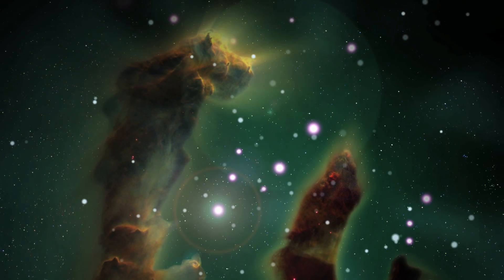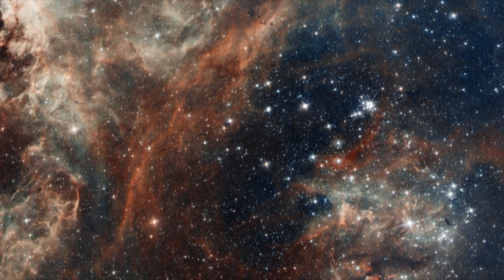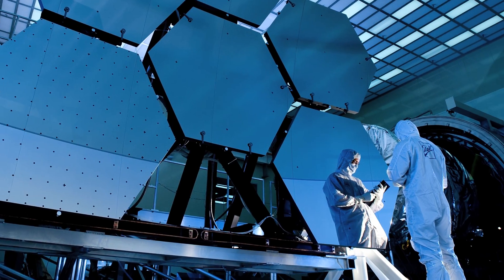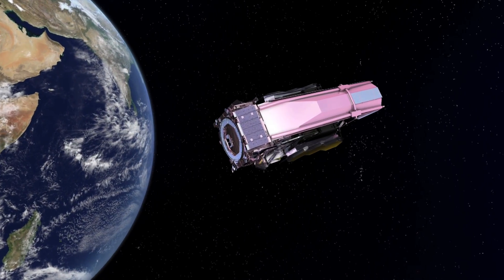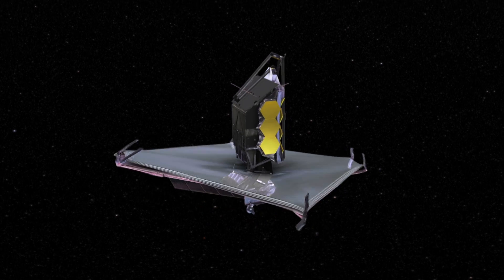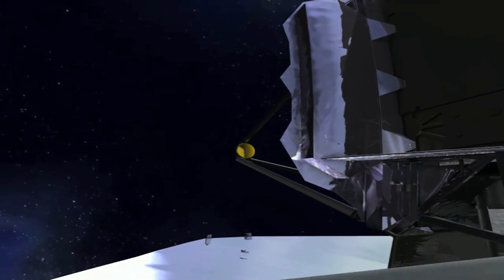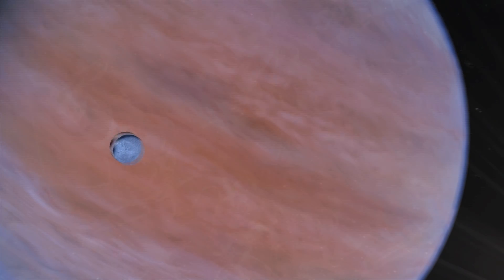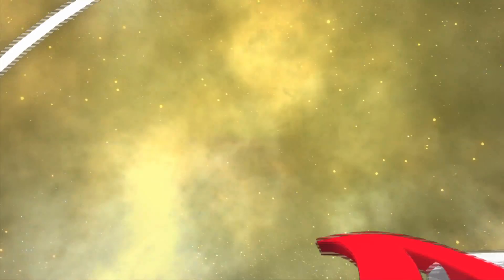The James Webb Space Telescope described by Peter Cullen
Voice actor Peter Cullen, known for bringing to film and television numerous characters including Optimus Prime of "Transformers",
Disney's Eeyore and many more, describes NASA's next generation space telescope.